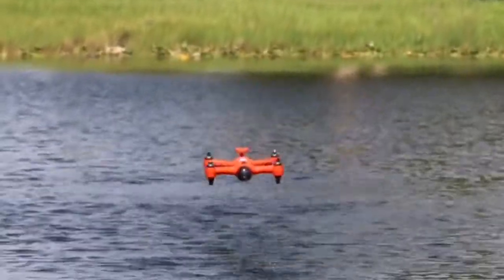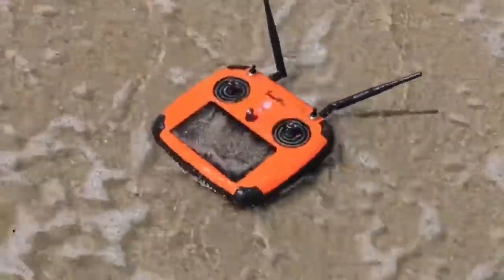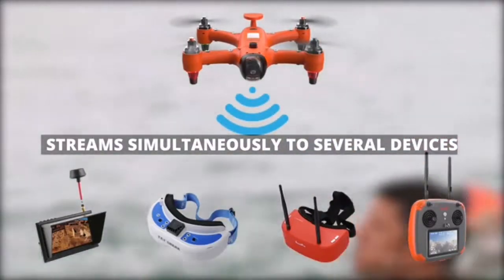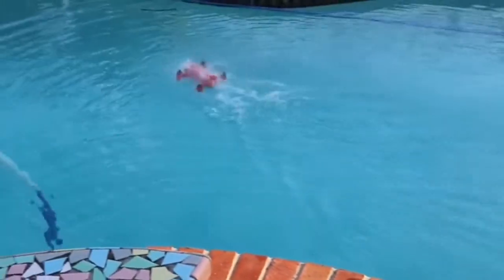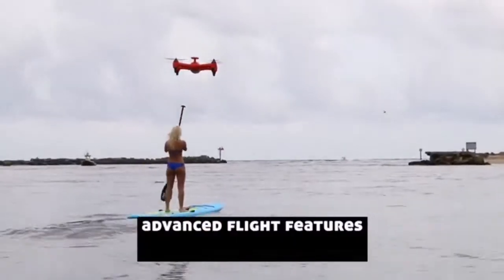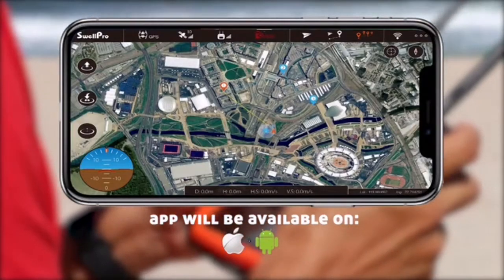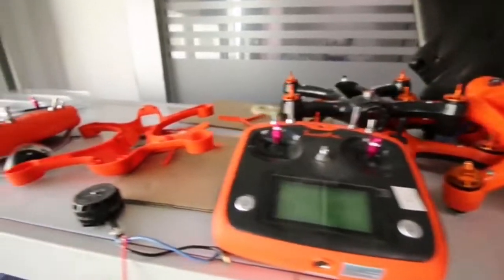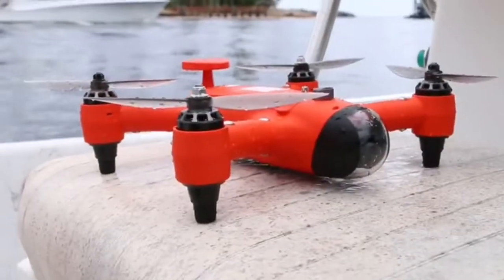The Spry: First Waterproof Drone | HI TEK ROBOTICS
Spry the only waterproof drone that submerge under water, floats like a boat and flies in the air

The Spry was clocked at 43mph with its standard two blade propellers. By installing 3 bladed high angle propellers, you'll be able to go even faster.
70 km/h (43mph)